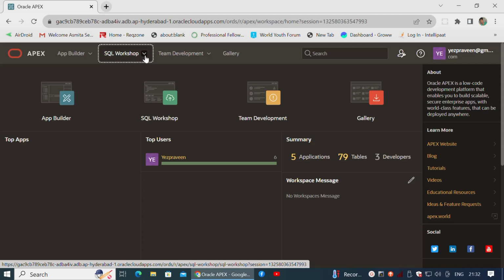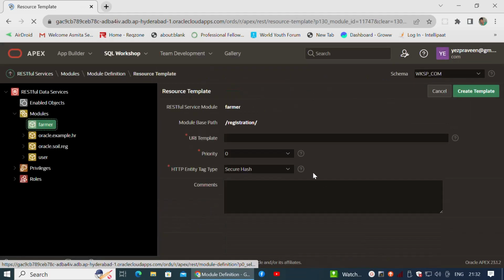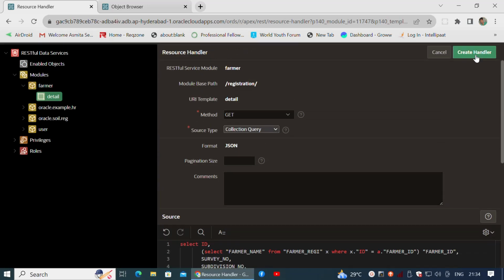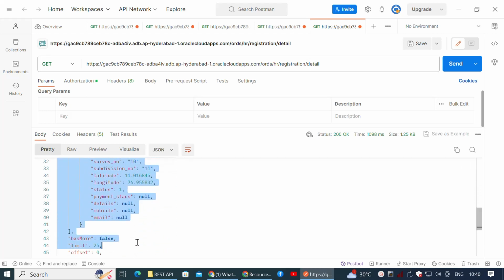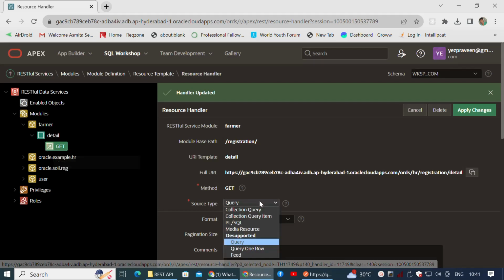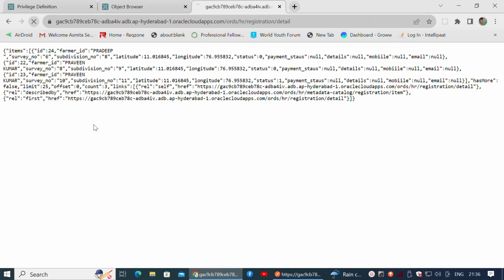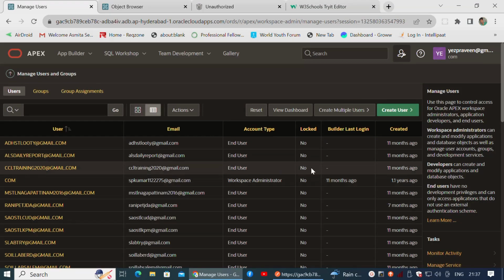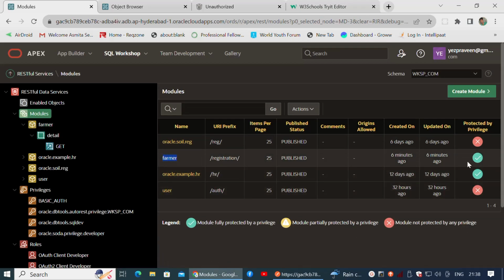Building Scalable and Secure REST APIs with Oracle APEX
In this video, I'll be showing you how to create a RESTful web service in Oracle APEX. You will learn the ins and outs of creating and securing a RESTful web service in APEX. By the end of this video, you will be able to create your RESTful web service in just a few simple steps. So, what are you waiting for? Hit the play button and dive into the world of RESTful web services with Oracle APEX!